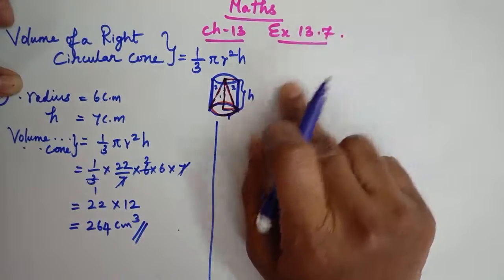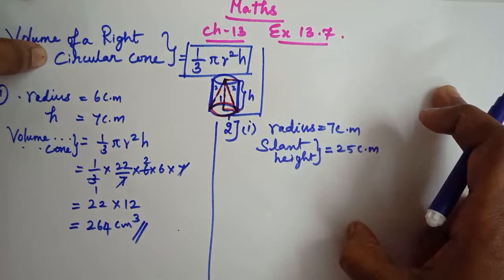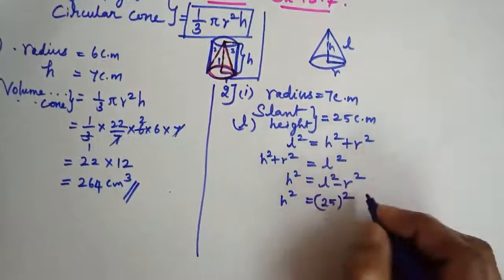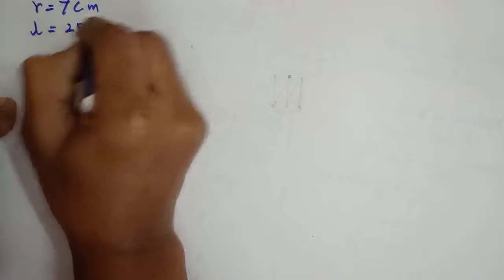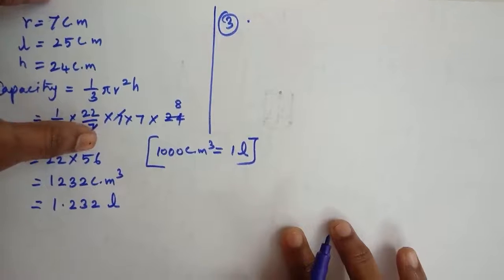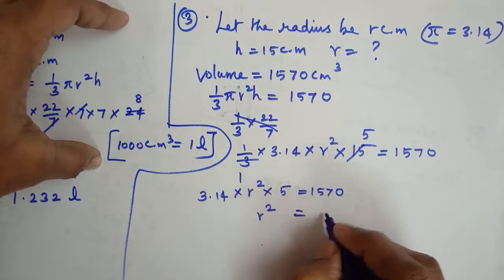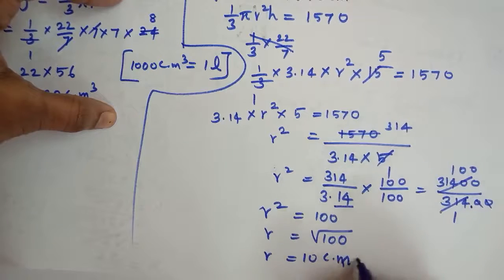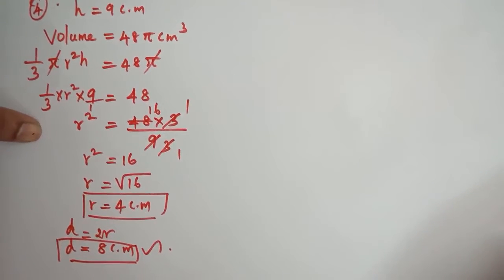CBSE: Class 9 : Chapter 13: Exercise 13.7: Part-11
Follow all the videos for full exercise.